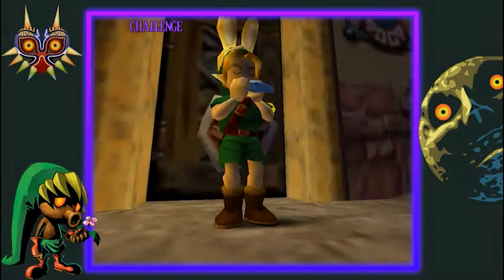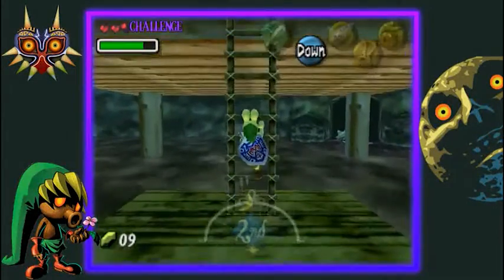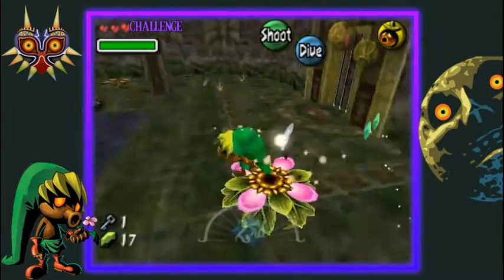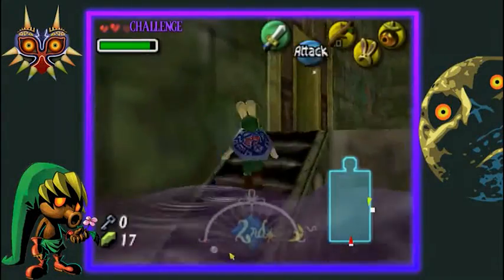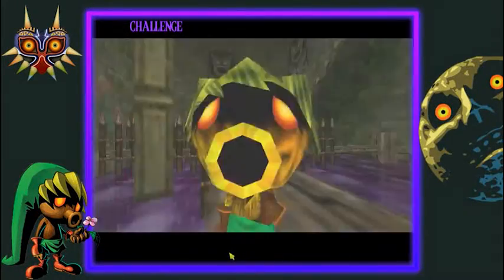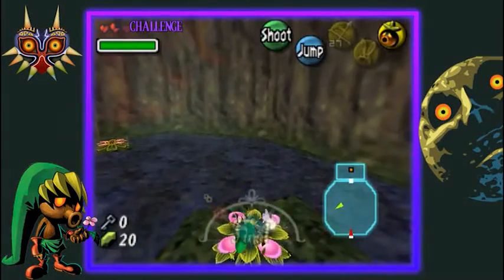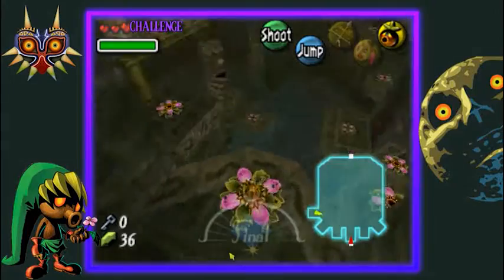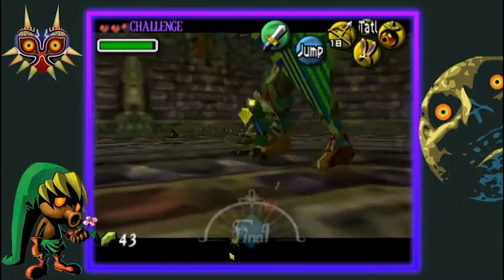Nostalgiacade Play's: Majora's Mask (3 Heart Challenge) Pt. 5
In this episode we tackle the Temple and destroy the dungeon boss: Odolwa!